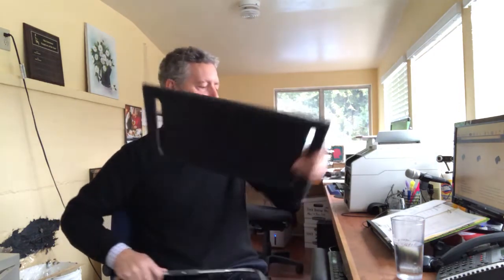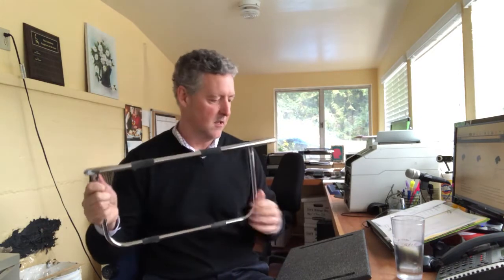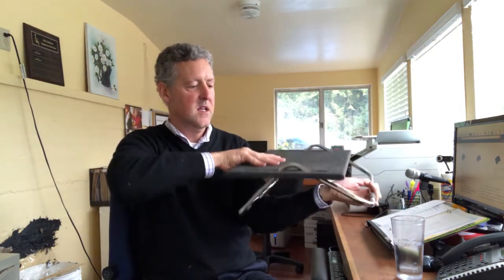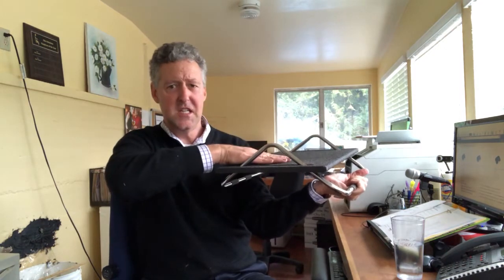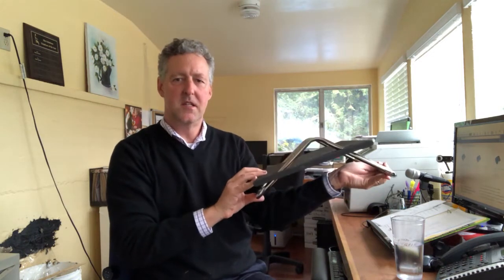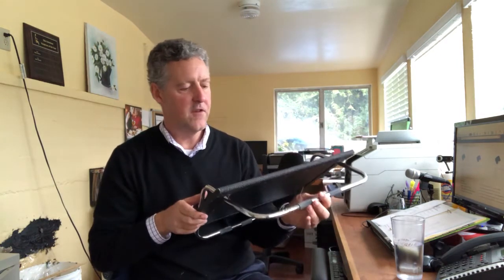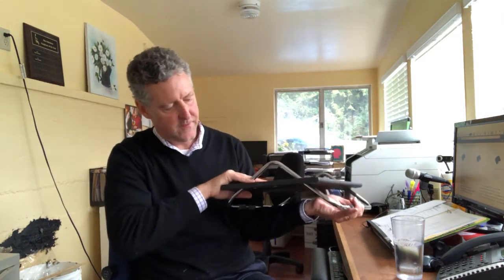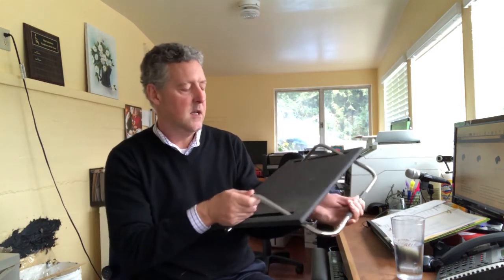Metal Frame Footrest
A metal frame footrest is light and easy to move. This video explains how it works